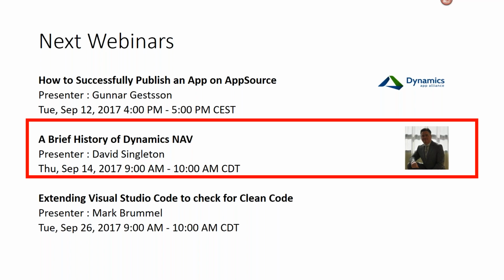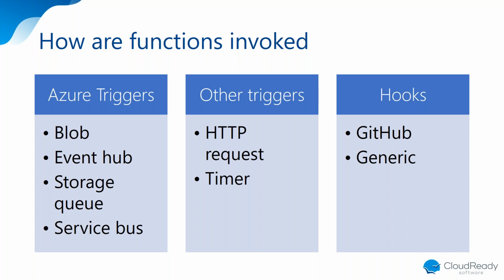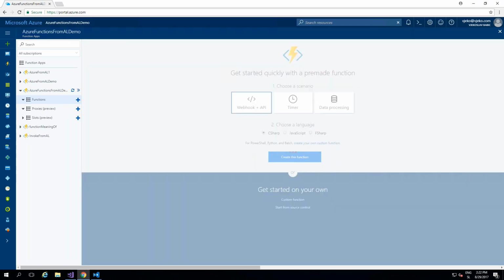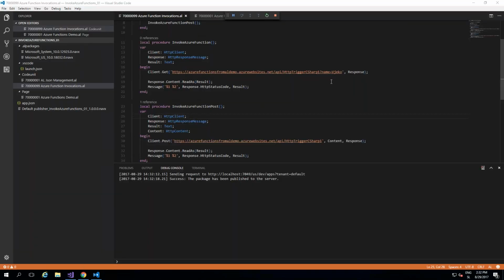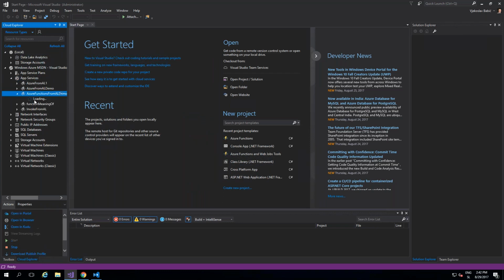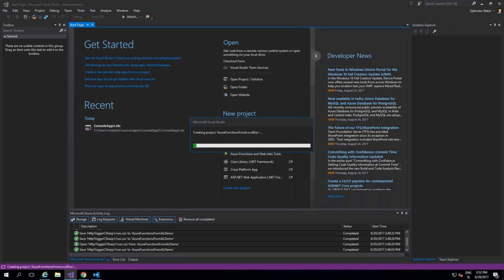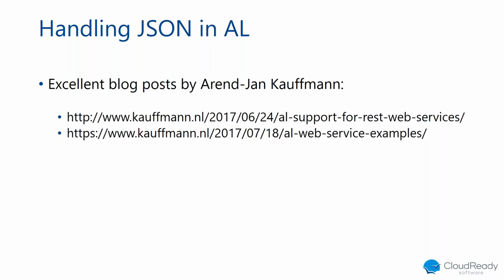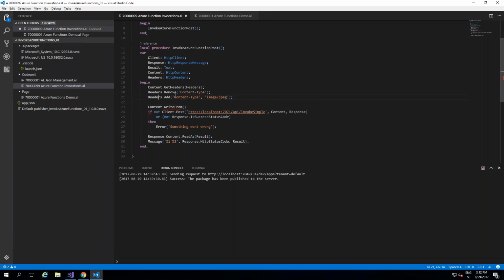Invoking Azure Functions from AL in Visual Studio Code (August 29, 2017)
PowerShell has been part of the Dynamics NAV stack for a few years now, yet the adoption seems to be a bit black and white. Whereas part of the community embraced it, many of us don’t feel comfortable going beyond Sync-NavTenant and Split-NAVApplicationObjectFile.

In this session, Waldo will explain how to do more with PowerShell like creating variables and other basic syntax understanding. PowerShell is object oriented but the piping makes the syntax hard to read when you don’t know to read from right to left.

What libraries are shipped with Dynamics NAV and how can you combine them with SQL and windows libraries.?

Lastly, Waldo will show the tooling he created and shares with the community, how to install them and troubleshoot error messages.